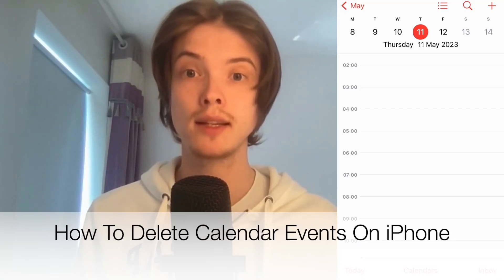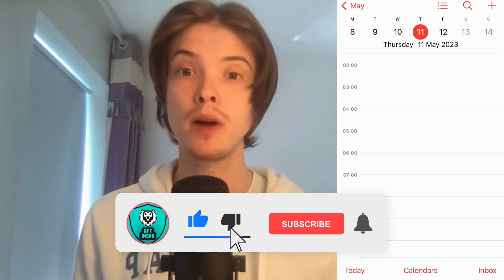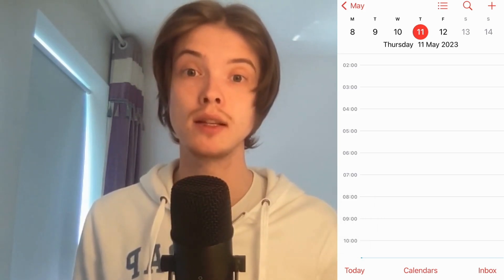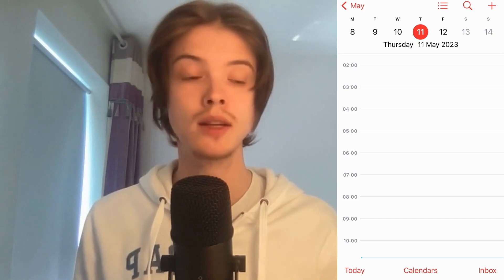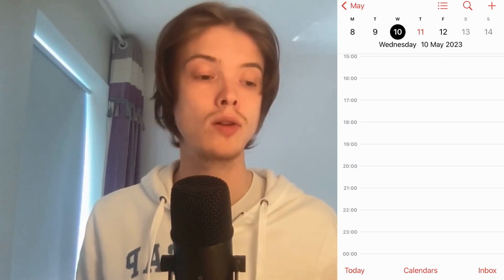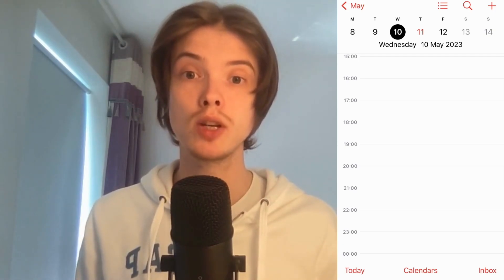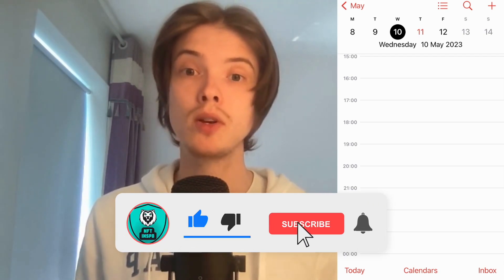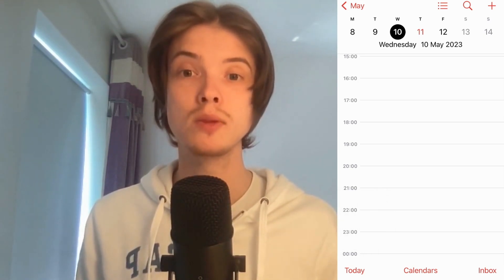How To Delete Calendar Events On iPhone (2025)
If you want to be able to delete calendar events on iphone then this video will be perfect for you!